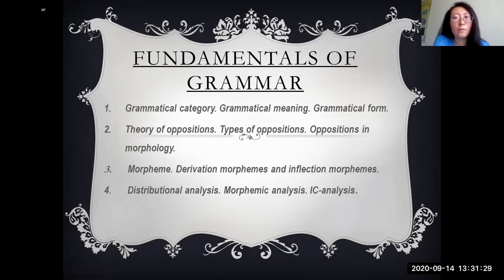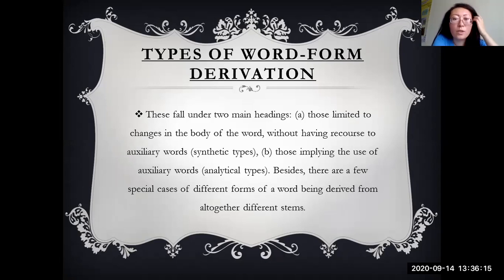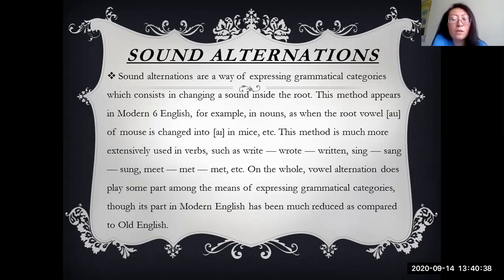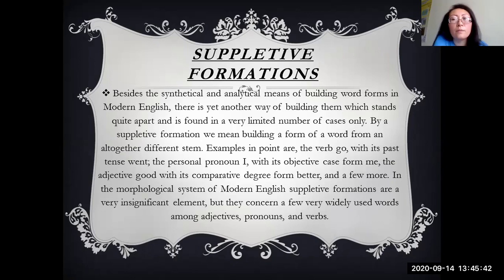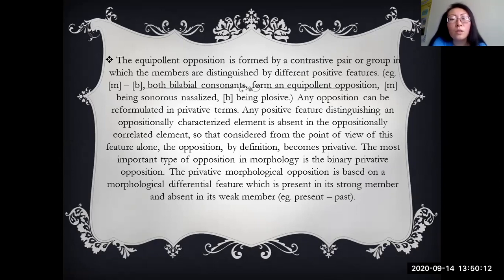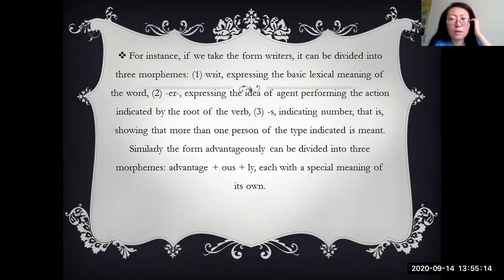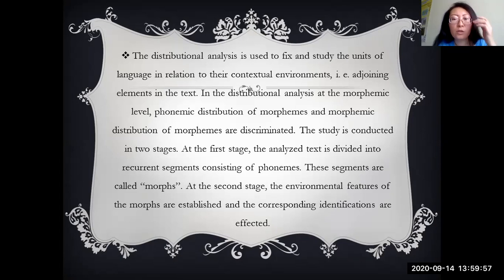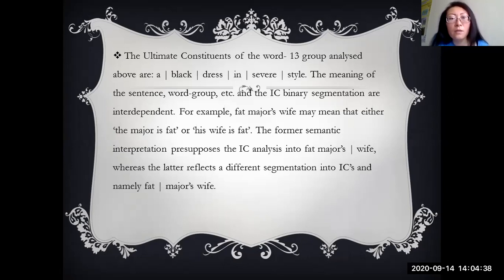Преподаватель кафедры "Теории и прак. англ.языка" Альжанова А.Ы; Дисциплина:Теоретическая грамматика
Тема:Fundamentals of grammar